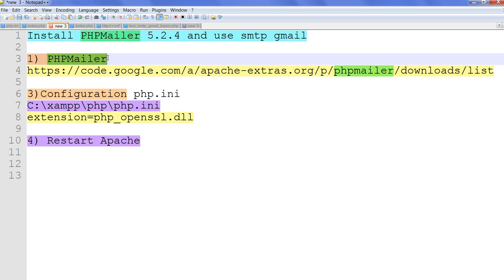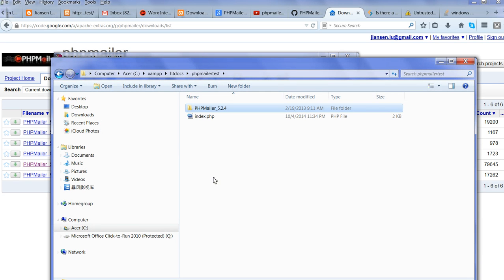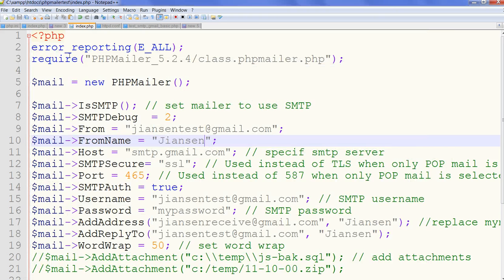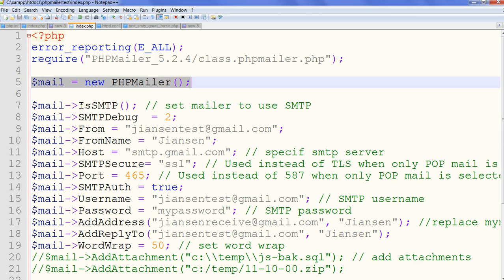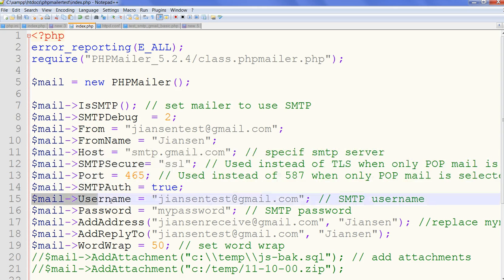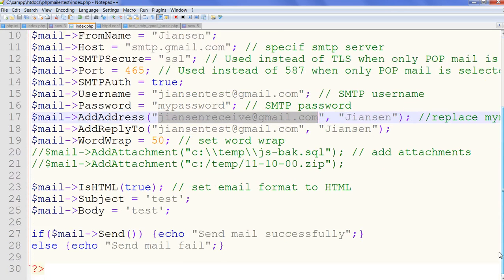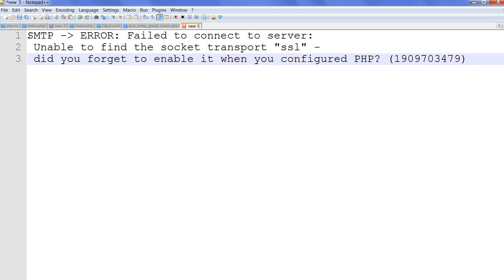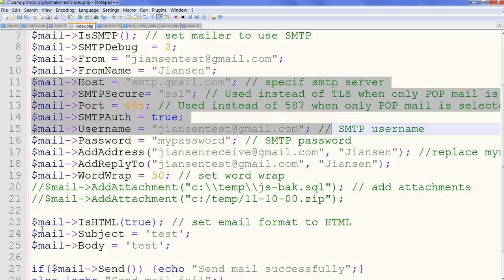Install PHPMailer 5.2.4 and use smtp gmail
1) PHPMailer download
I download PHPMailer_5.2.4.zip and use winrar to unzip and put it in
C:\xampp\htdocs\phpmailertest

2)Configuration php.ini to enable openssl
In C:\xampp\php\php.ini
extension=php_openssl.dll
 If not, you may get the following message:
"Failed to connect to server:
 Unable to find the socket transport "ssl" -
 did you forget to enable it when you configured PHP? (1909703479) "
3) Restart Apache

4) Create index.php under  C:\xampp\htdocs\phpmailertest.